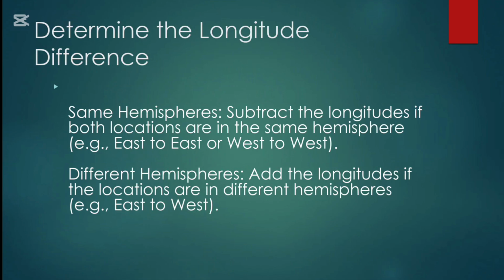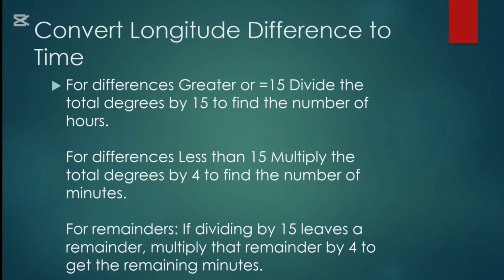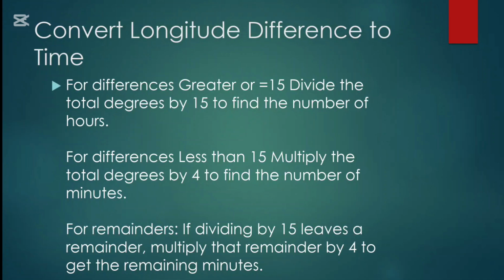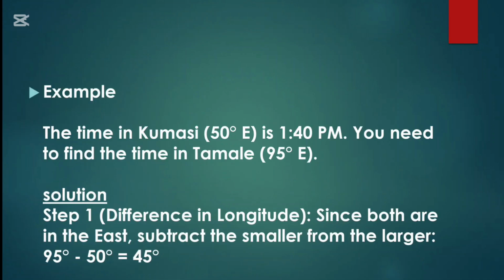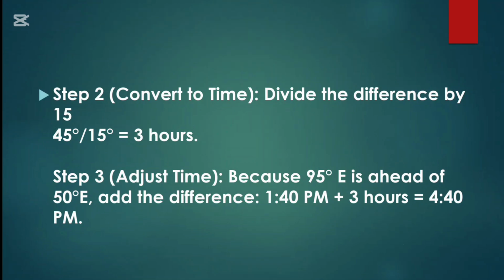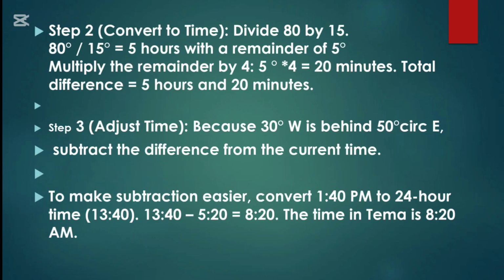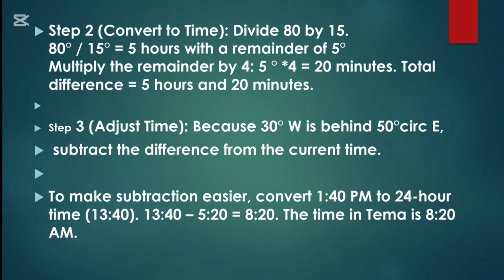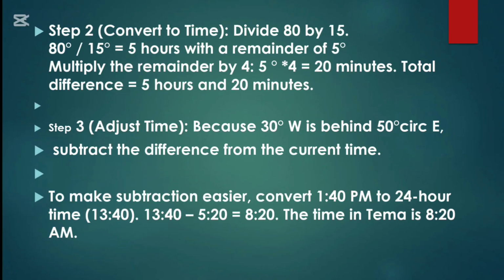Time calculation in 3 Simple Steps.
Teaching you how to Calculate time using the longitudes.